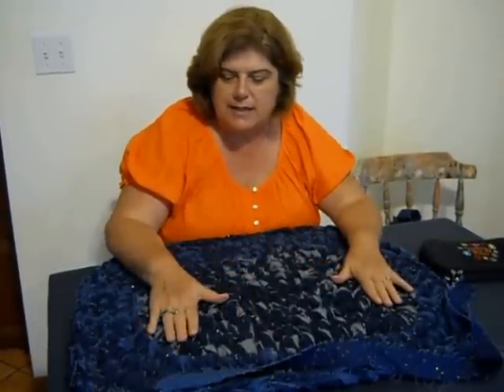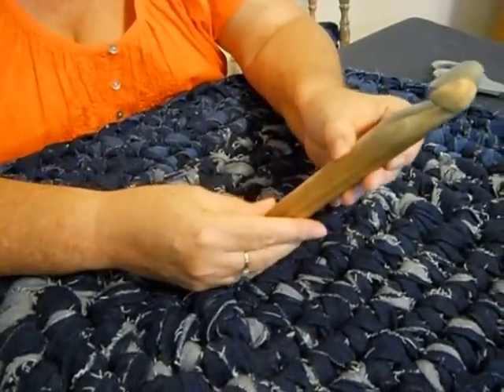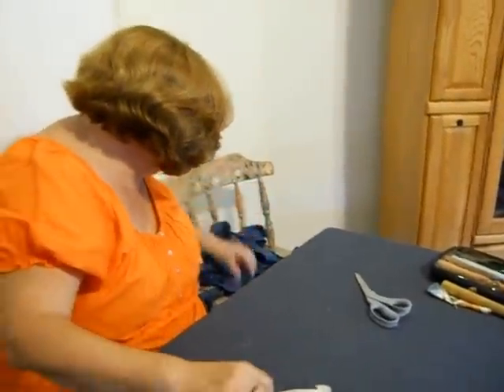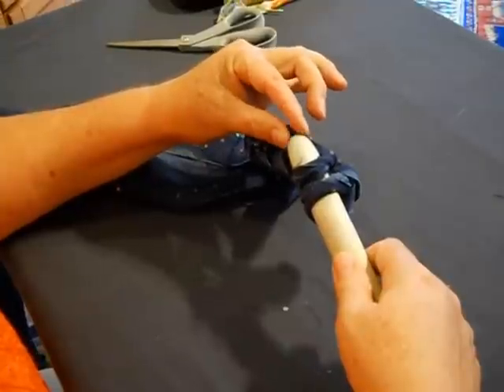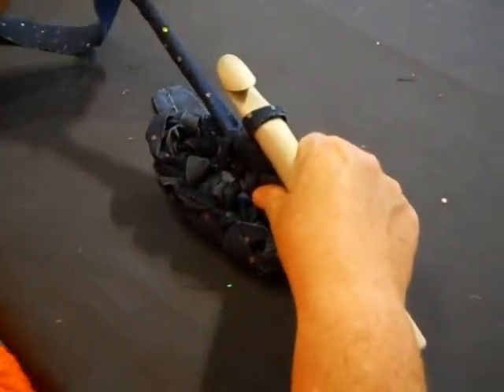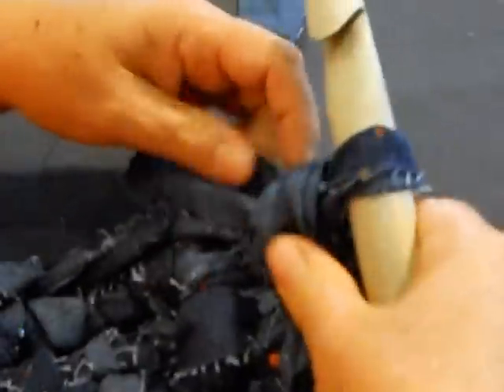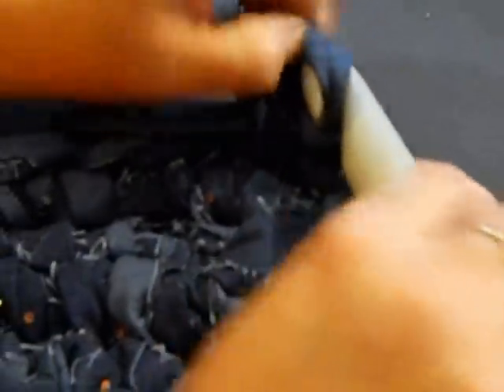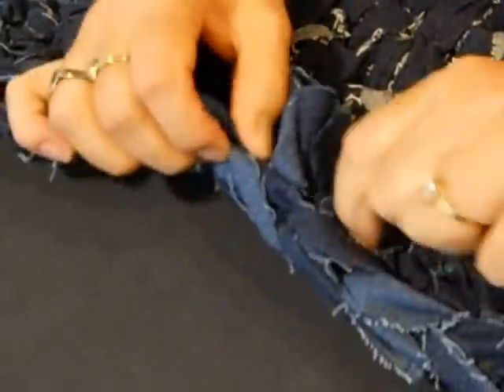Key to Making Denim Rag Rugs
Learn how to make a denim rag rug.  Learn a few key things to make this process a litte easier.